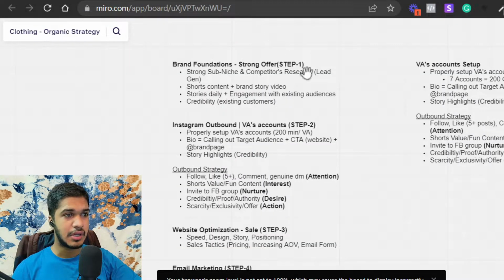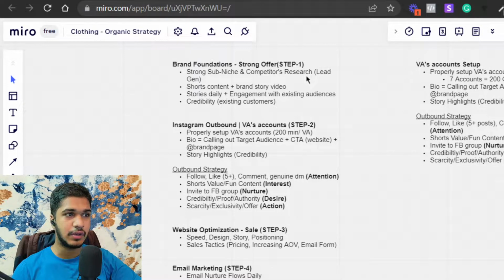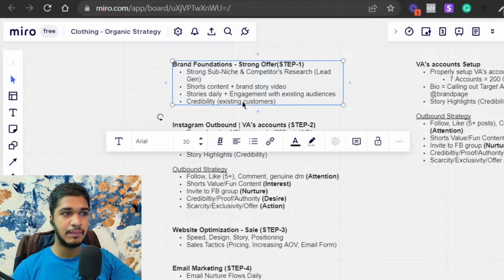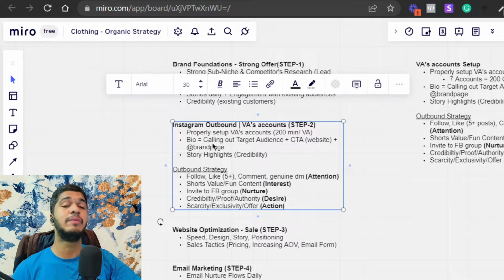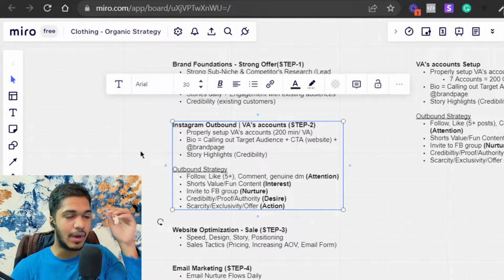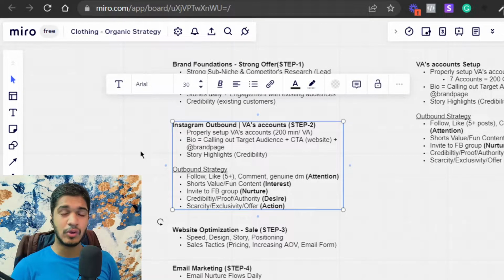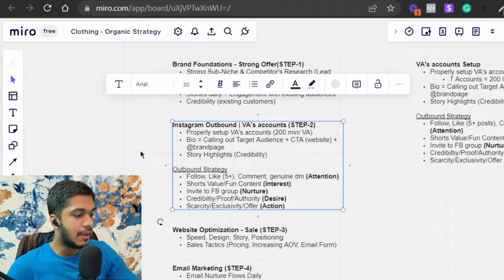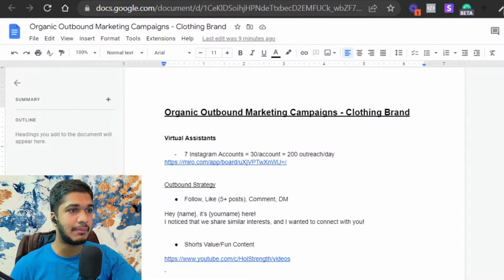Organic Outbound Marketing Campaign (Full Walkthrough)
Clothing Organic Outbound Marketing Campaigns - Full Setup Walkthrough